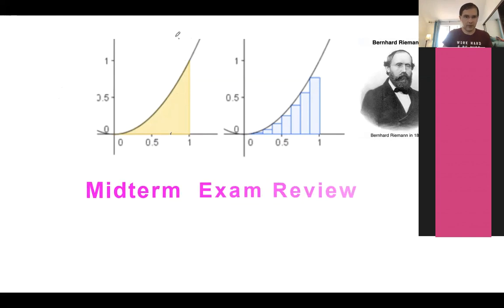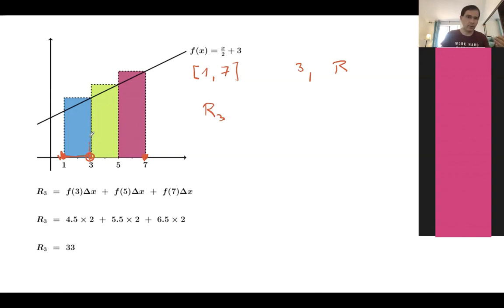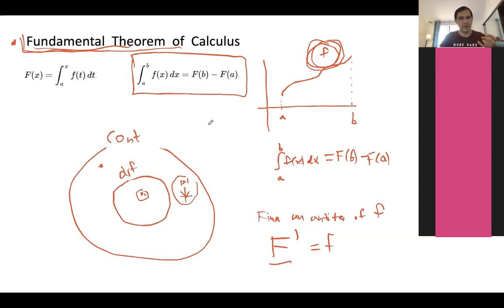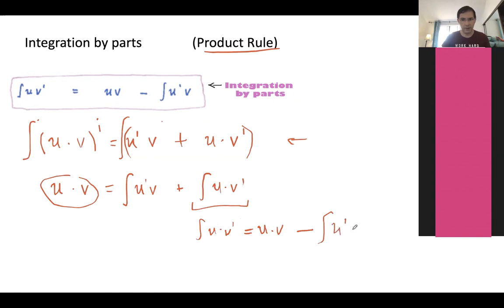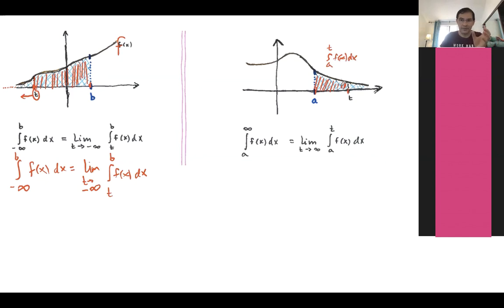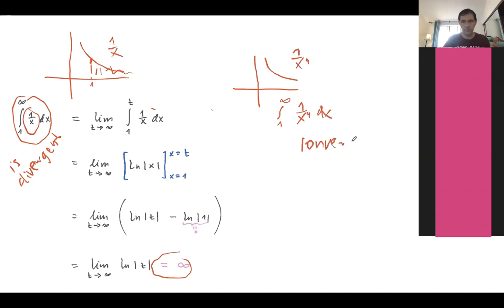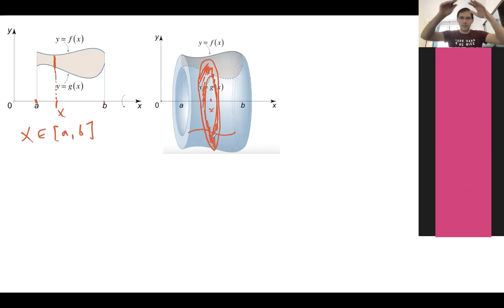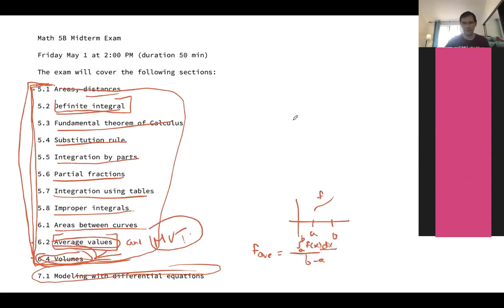Midterm Exam Review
Midterm Exam Review, Fundamental Theorem of Calculus